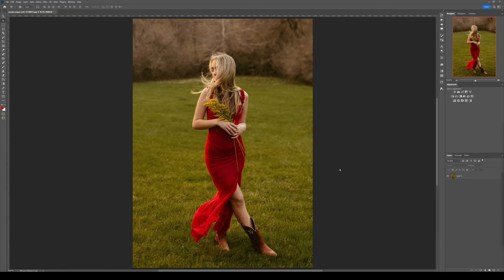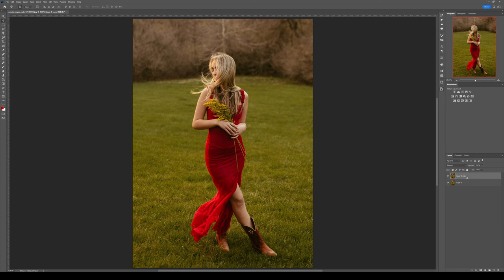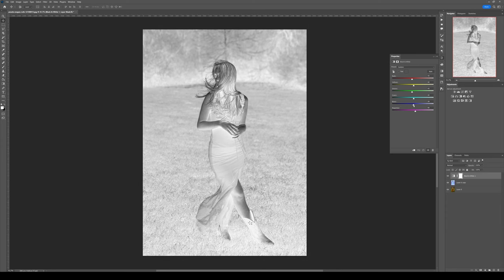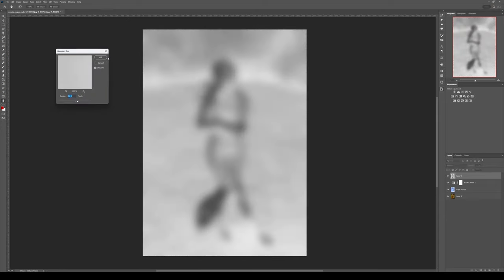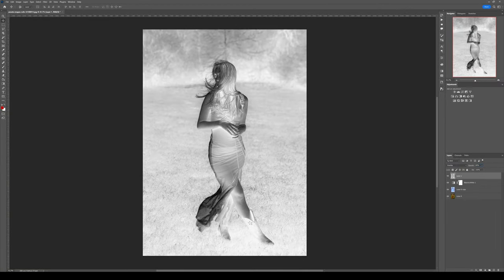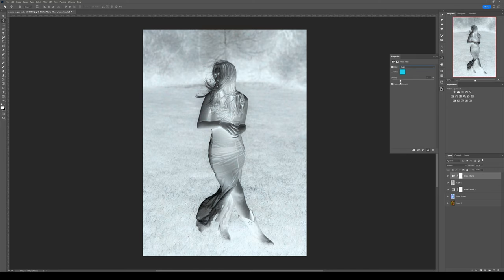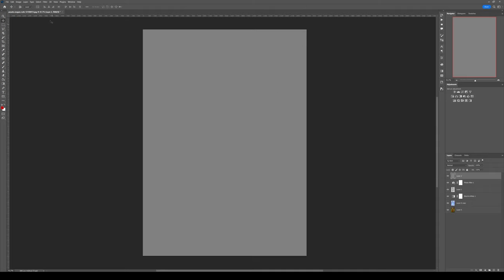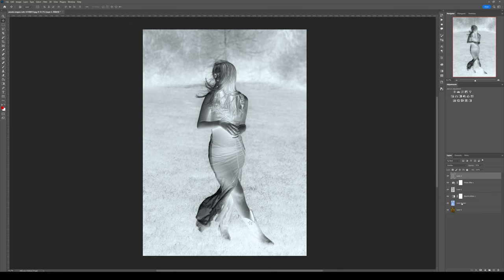X-Ray Effect with Photoshop - 3 minutes tutorial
Here is a handy tutorial on how to create a cool-looking X-Ray Image effect that is also high in quality using Photoshop!

► TIMESTAMPS:
00:00 Intro
00:18 Step 1: Duplicate your image
00:27 Step 2: Invert your layer
00:43 Step 3: B&W
01:13 Step 4: Add glow
02:11 Step 5: Add a blue tint
02:45 Step 6: Add noise